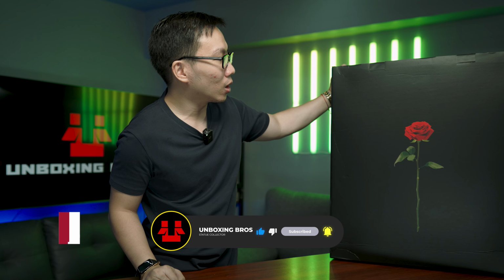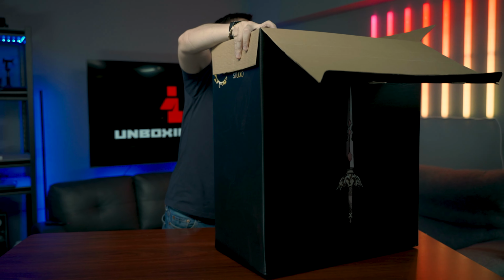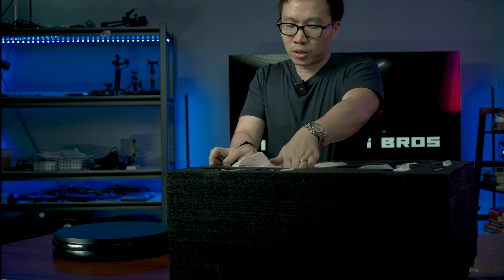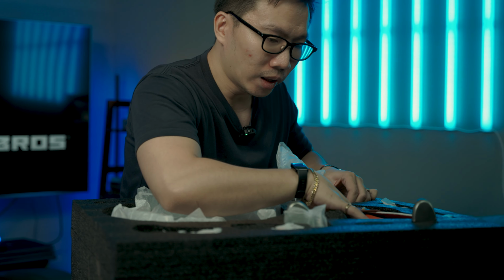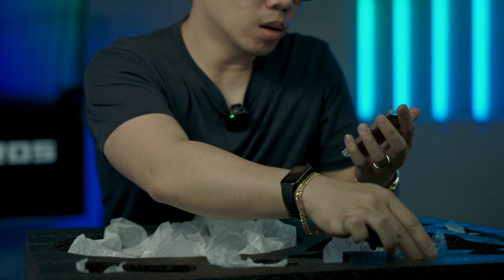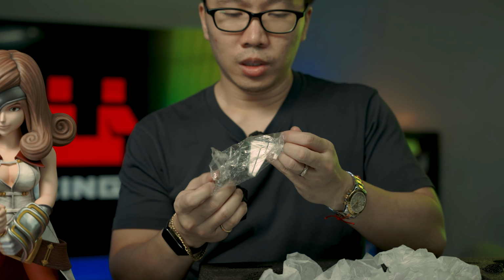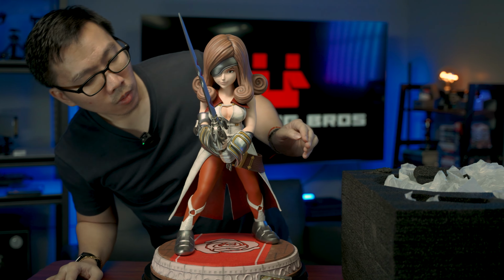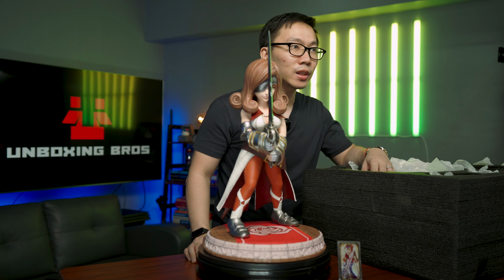Final Fantasy IX Beatrix 1/4 Statue Unboxing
00:00 Intro
00:23 Unboxing
01:37 Assemble
03:28 Broll
04:12 Outro